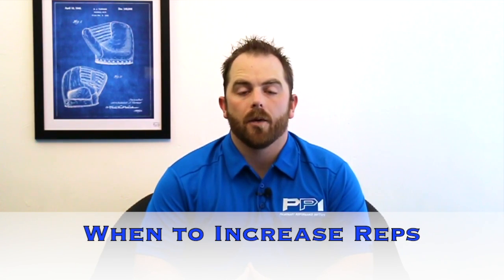When to Increase Reps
Consult with your physician before beginning any exercise program. This  information is not intended to diagnose any medical condition or to replace your healthcare professional. Only use this exercise if you have been cleared by medical staff to do so.